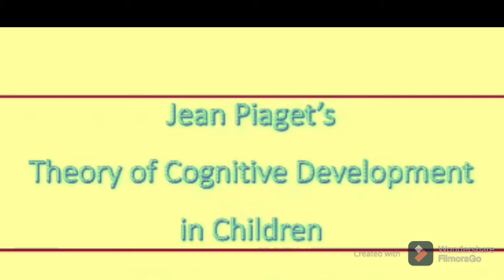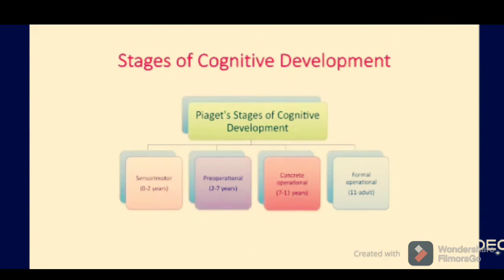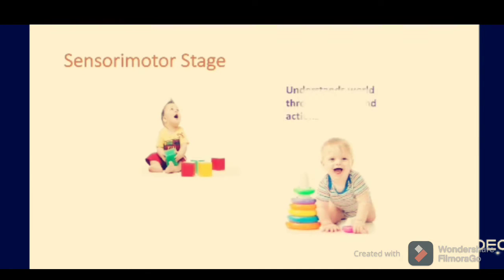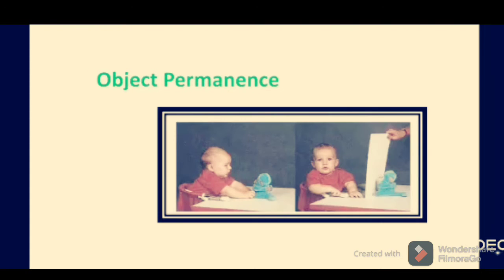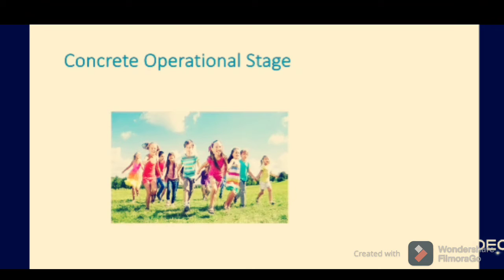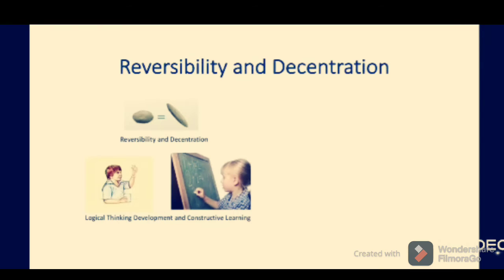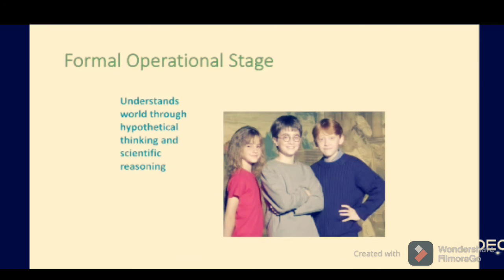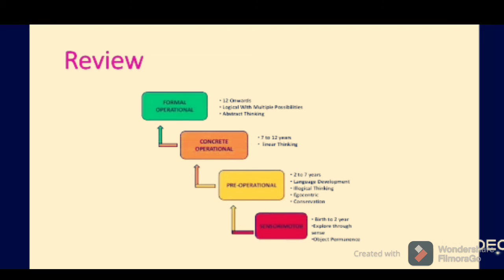Piaget's Theory Of Cognitive Development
In this video I will discuss about the Piaget's Theory Of Cognitive Development, Piaget's cognitive develment stages, Cognitive develment of jean Piage. Educational Implications Of Piaget's Theory of Cognitive Development

Cognitive Development,Piaget's,Piaget's Theory,Piaget's Theory of cognitive development,Cognitive Development in Children,Development,Sensory motor stage,preoperational stage,
Four stages of development,concrete operational stage,formal operational stage,dpse,d.eled notes,b.ed notes
Cognitive Development Theory
Piaget's Theory

Cognitive Development Theory
Piaget's Theory

Cognitive Development Theory
Piaget's Theory

Cognitive Development Theory
Piaget's Theory

Cognitive Development Theory
Piaget's Theory

Cognitive Development Theory
Piaget's Theory

Cognitive Development Theory
Piaget's Theory

Cognitive Development Theory
Piaget's Theory

Attribution
Channel : Vijayalakshmi Murugesan
Tittle : Jean Piaget's Theory of cognitive development in Children